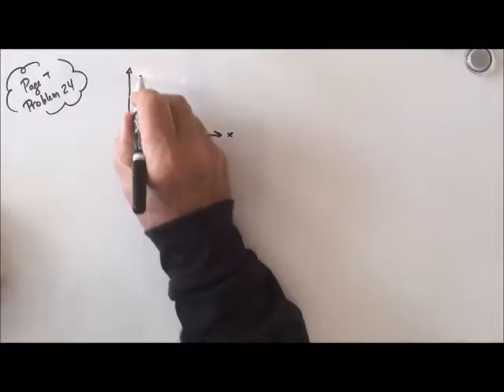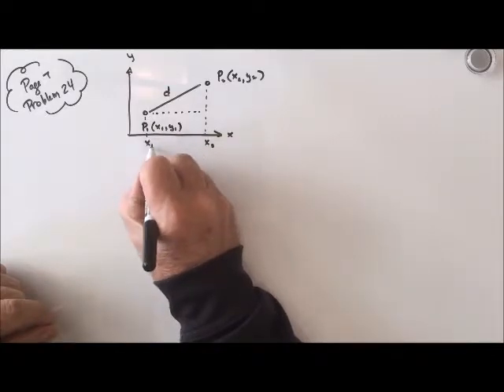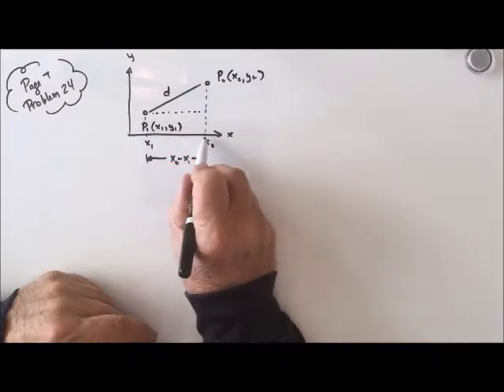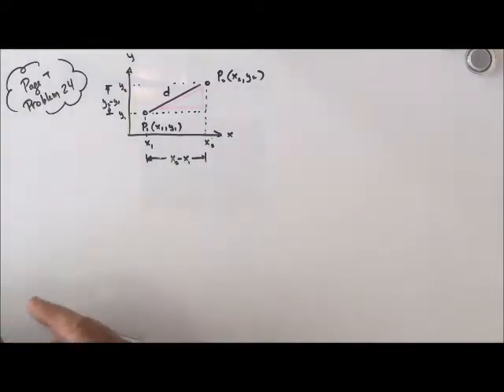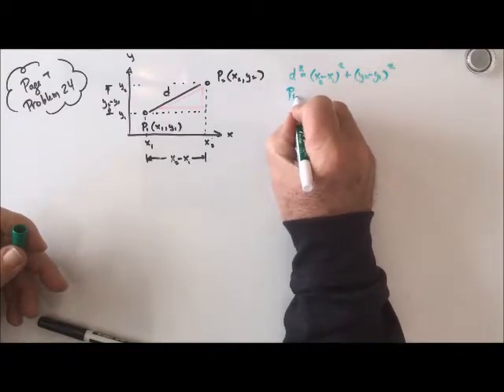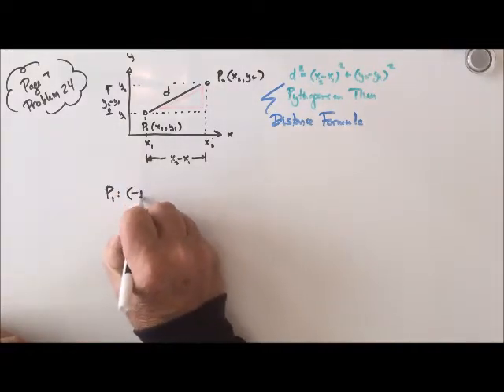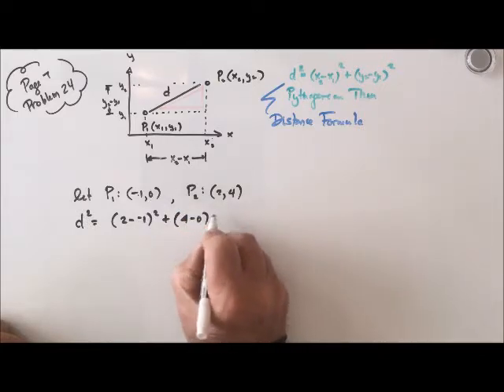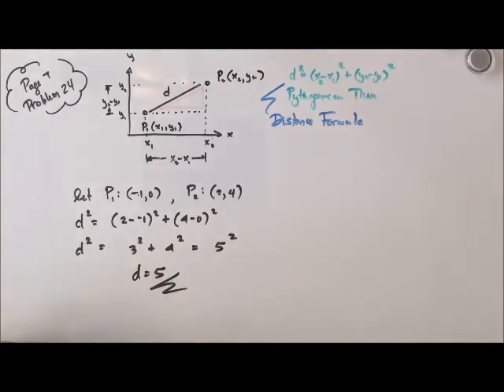Pre-Calculus Page 7 Problem 24